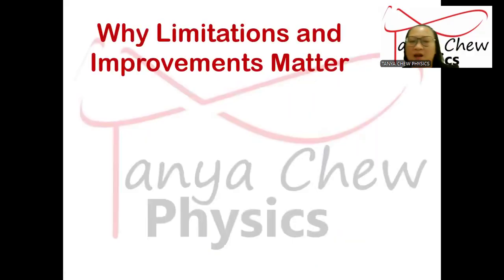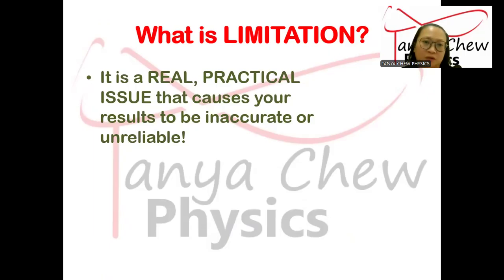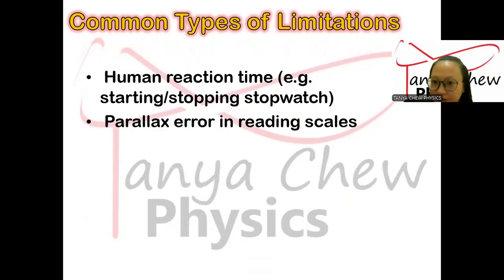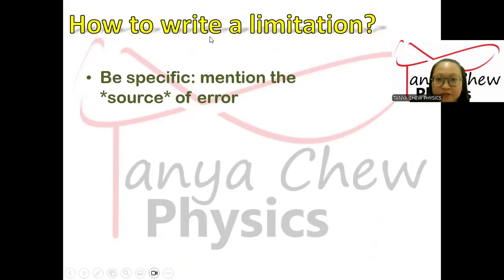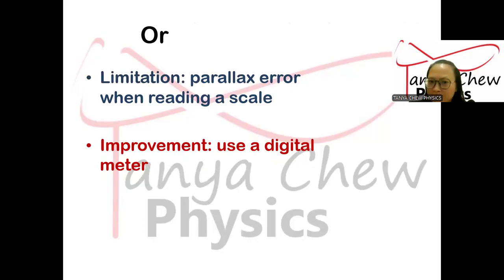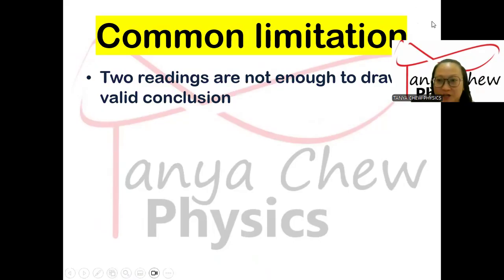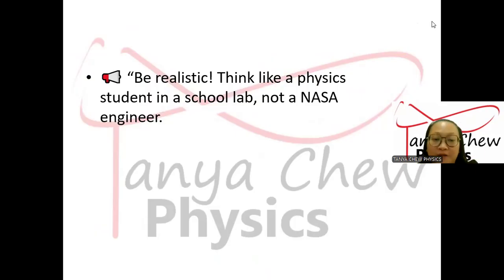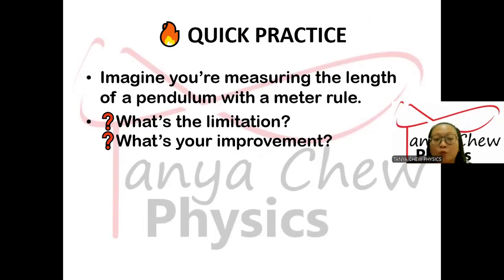How to Write Limitations & Improvements – AS Physics 9702 (Paper 3)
Struggling with how to write Limitations and Improvements in AS Physics 9702 Paper 3? In this video, I’ll show you exactly how to identify common experimental errors and write high-scoring, realistic improvements—just like examiners expect.

📌 Learn how to:
- Avoid vague answers like “human error”
- Match each limitation with a practical improvement
- Gain easy marks in Paper 3
- Think like a top-scoring physics student

This video is perfect for students preparing for the Cambridge AS Level Physics 9702 practical paper. Whether you’re doing paper 31, 32, 33, 34 , 35 or 36 — these tips will help you level up your answers.